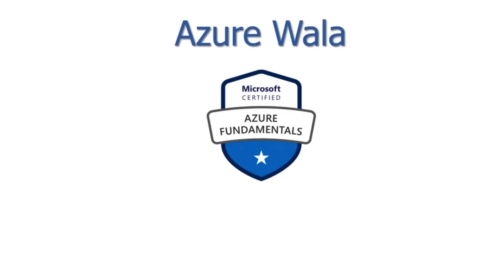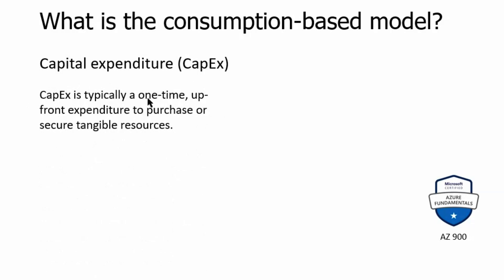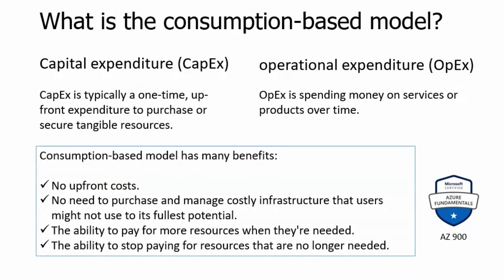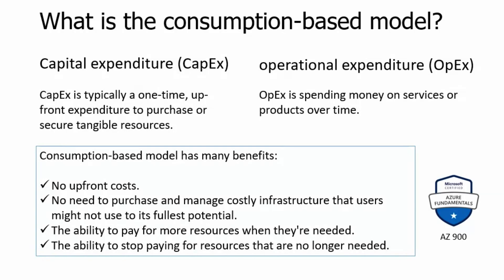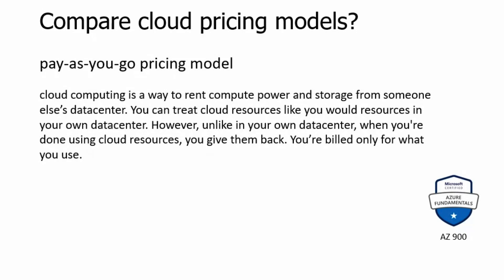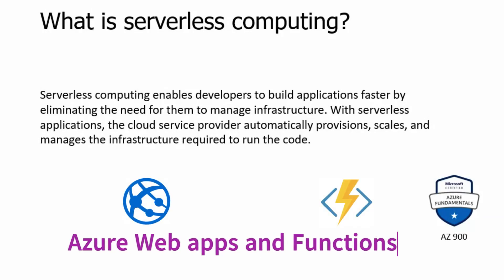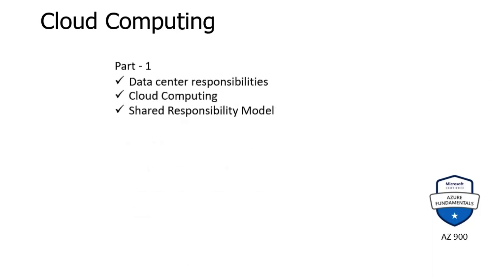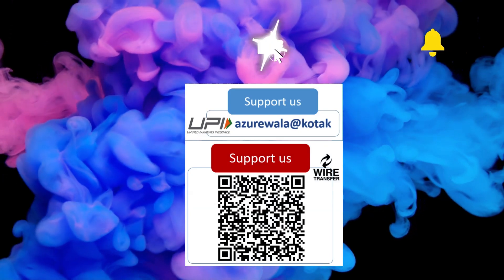03. MS Azure Fundamental AZ 900 - consumption-based models, cloud pricing models, serverless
- Cloud computing
- Cloud pricing models
- Serverless computing
- Azure fundamentals
- AZ 900